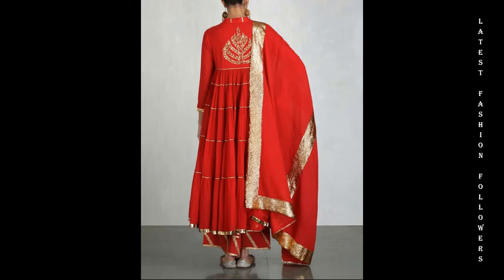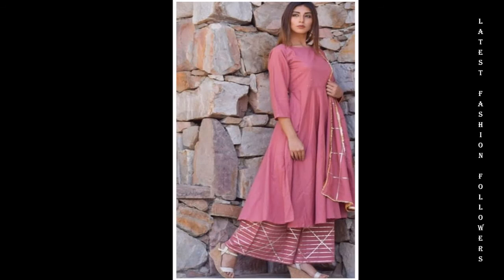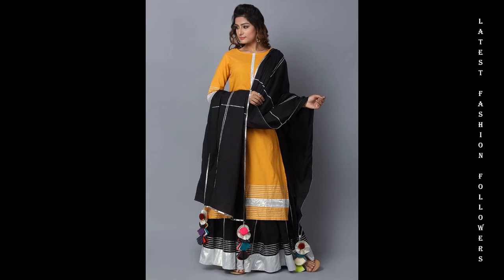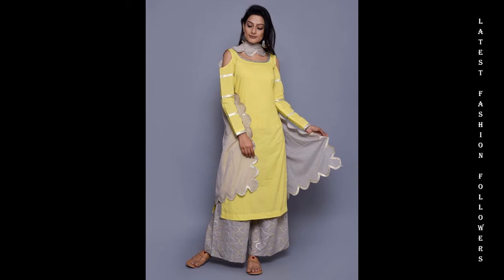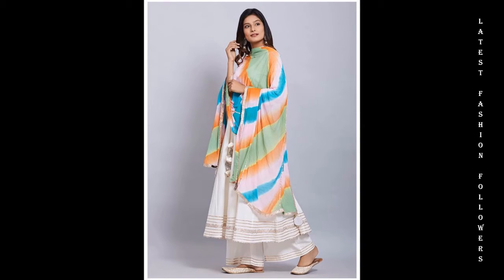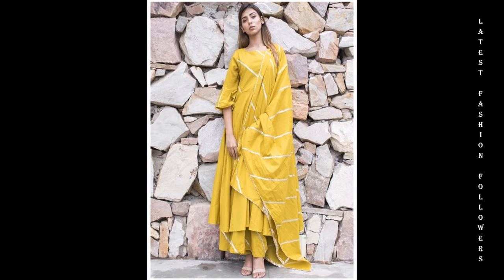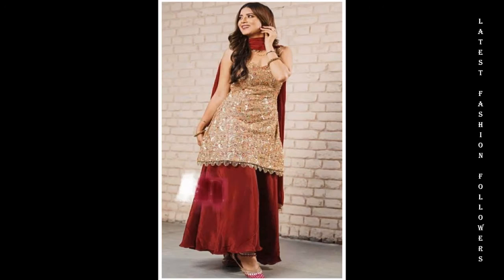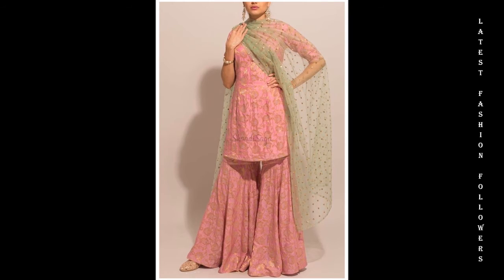LATEST PALAZZO SUIT DESIGN || SALWAR SUIT DESIGN || SUIT KA DESIGN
HI!! HOPE YOU LIKE THE VIDEO